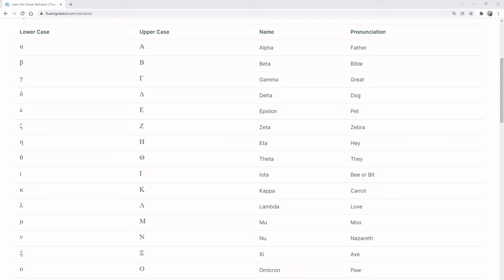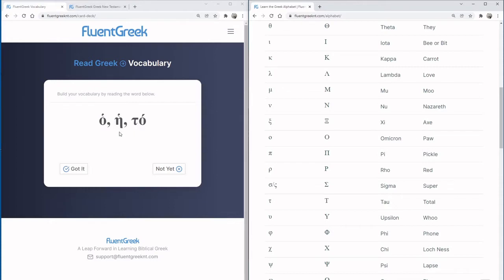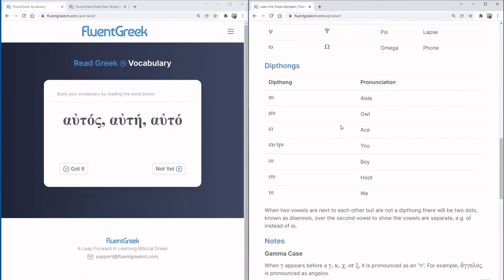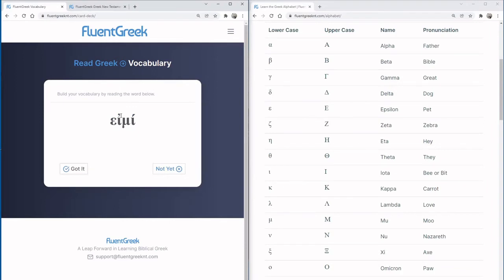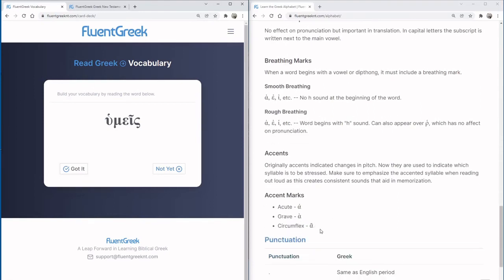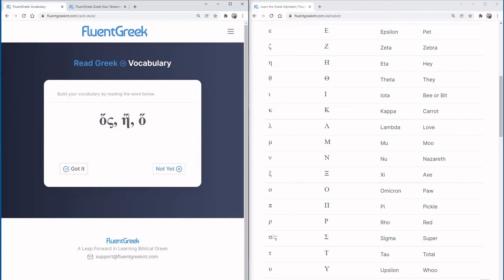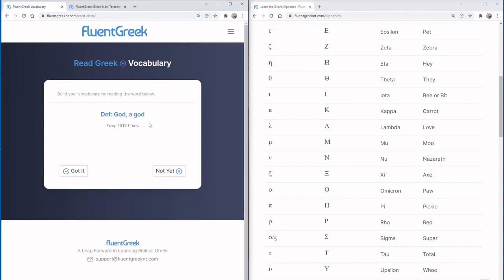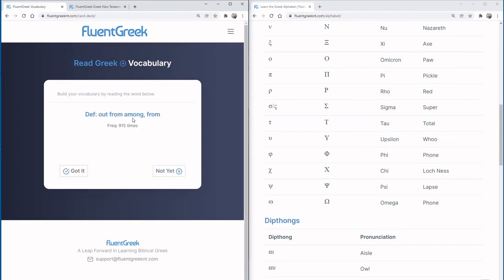Pronouncing Biblical Greek - The 20 Most Common Words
In this video, I pronounce the 20 most common Greek words found in the New Testament, letter by letter, and suggest a method to quickly learn to pronounce Greek words.

Because the FluentGreek course emphasizes attaining fluency in Biblical Greek, it places greater emphasis than typical courses on comfort with Greek pronunciation.

FluentGreek has closed. I'm leaving these videos on YouTube in case they are helpful to anyone.